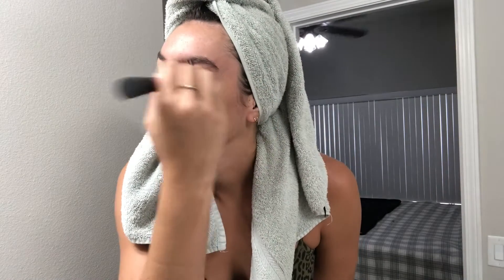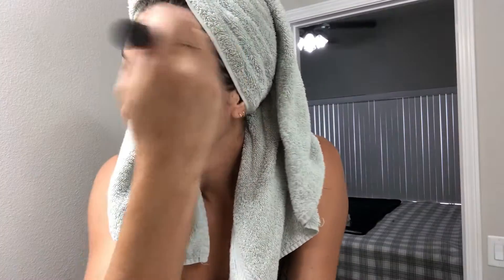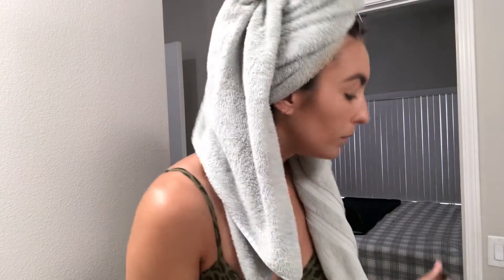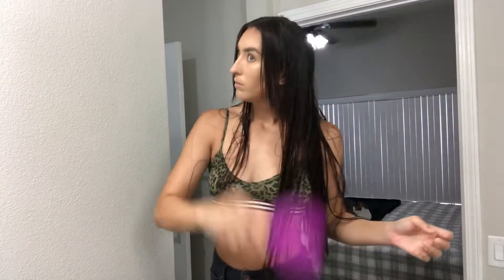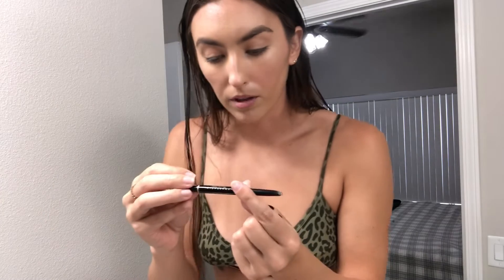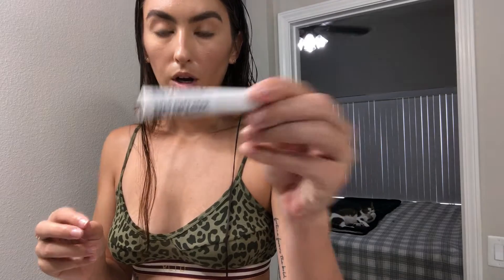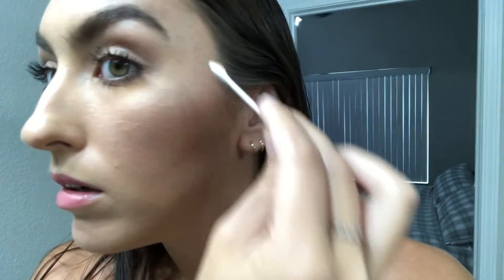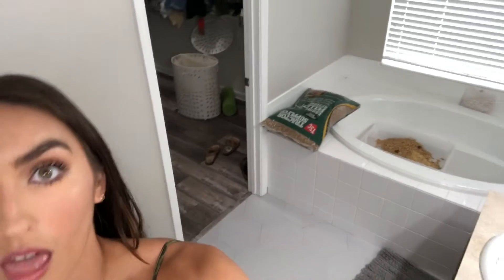Cruelty Free and Vegan Everyday Makeup Look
Here is me being a spaz for 30 minutes while doing my makeup. I hope you enjoy! I am in no way a professional but I do love these products for an everyday look.